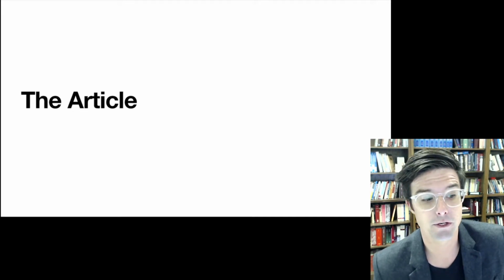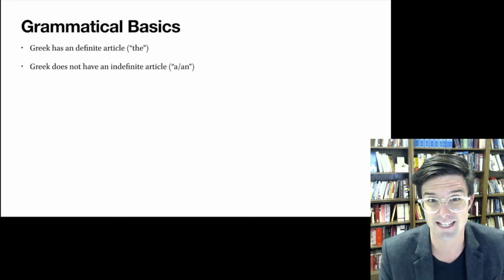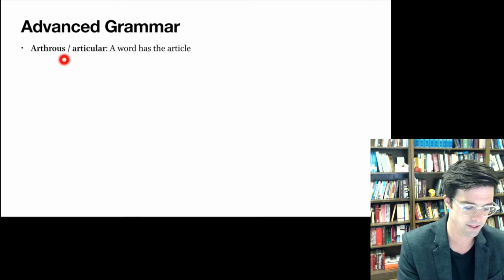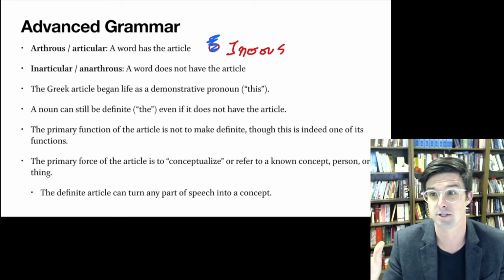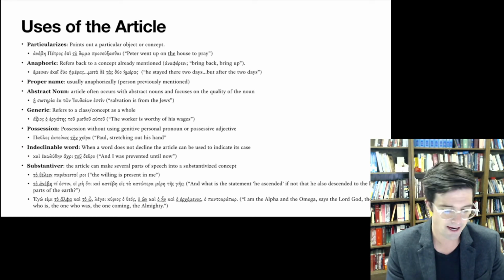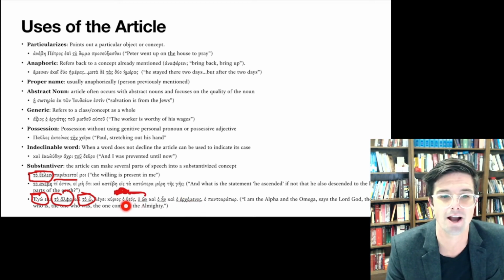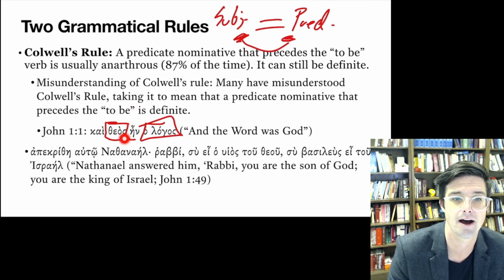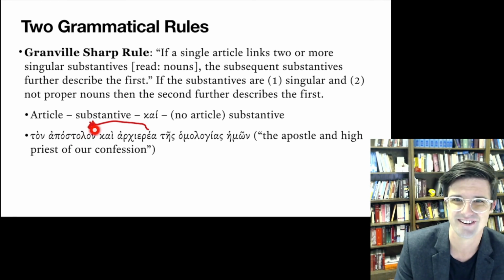The Article, Greek Exegesis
A video on the form and grammar of the definite article in Koine Greek for Dr. Elder's Greek Exegesis classes.

0:00 Introduction
0:14 Recalling Forms of the Article
1:55 Grammatical Basics of the Article
4:22 Advanced Grammar of the Article
7:00 Uses of the Article
11:35 Two Grammatical Rules